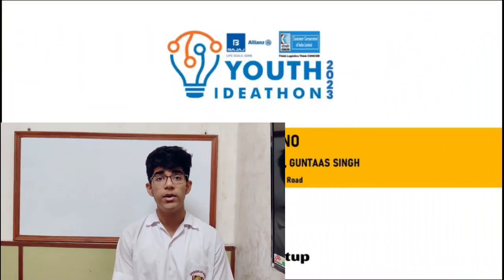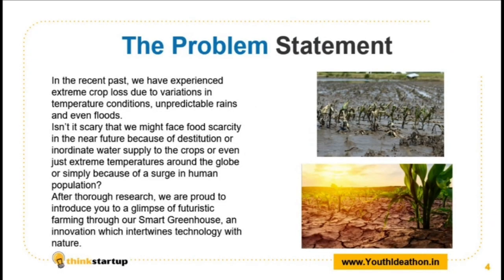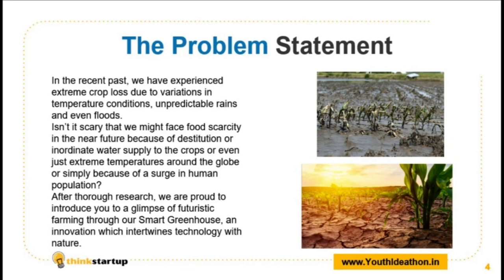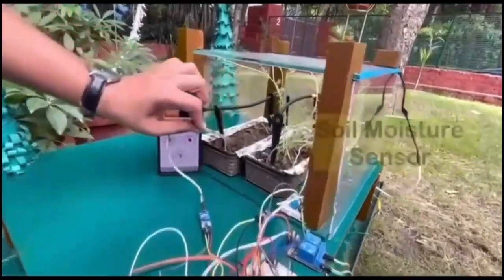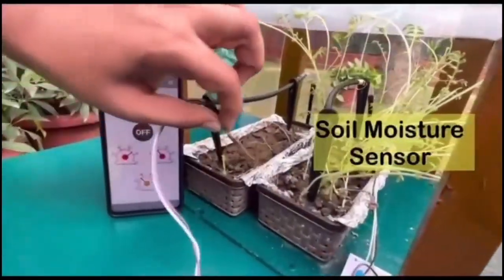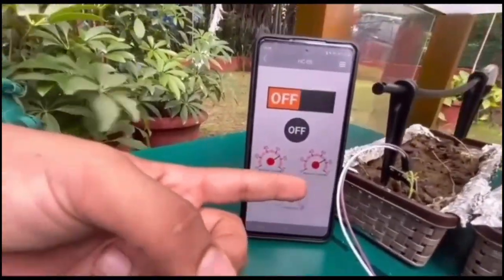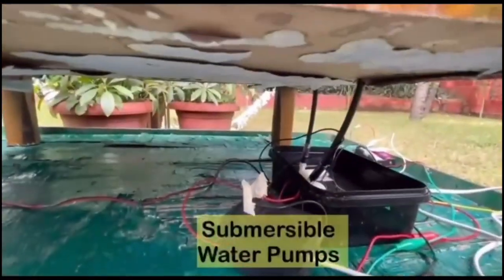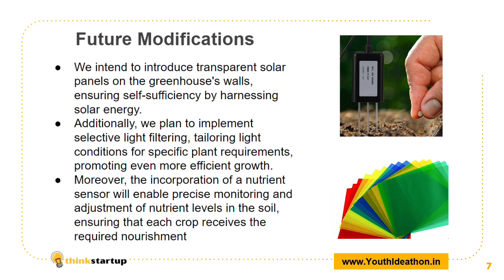V555 - Tau Neutrino